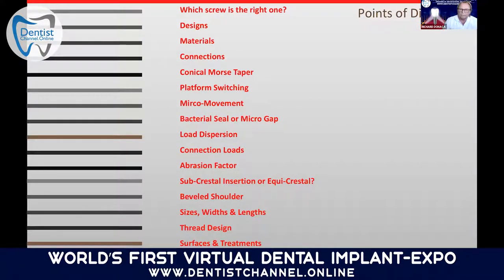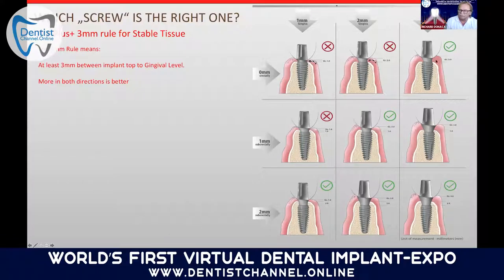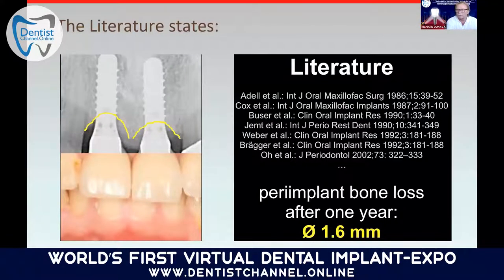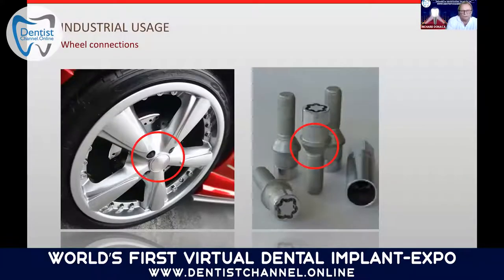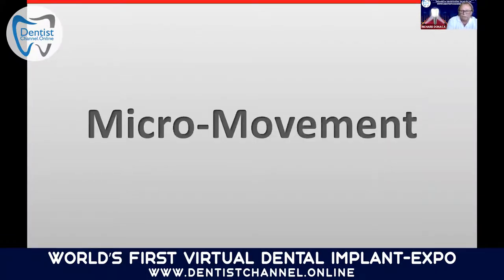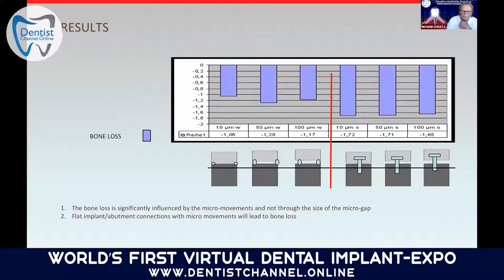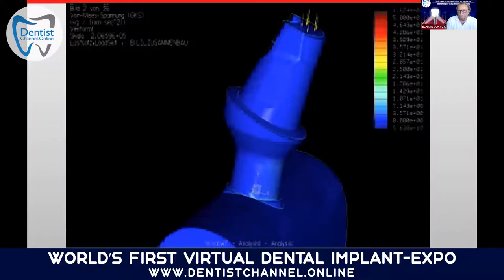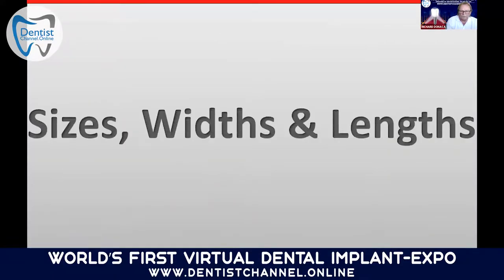Ideal Implant Abutment Connection | Richard Donaca | Session 53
The World's First Virtual Implant-Expo 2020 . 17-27 Aug | Session 53

Get your FREE daily dental news, Dental articles, live dentist videos on the current topics online